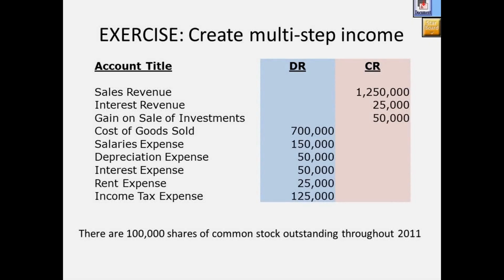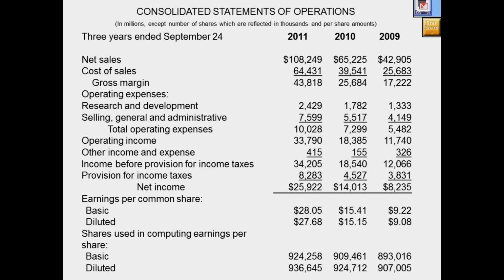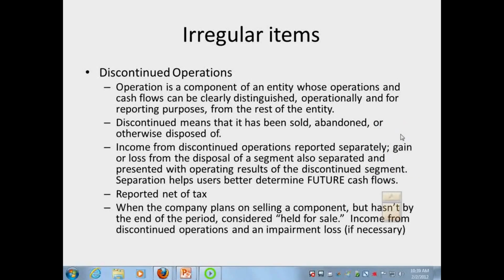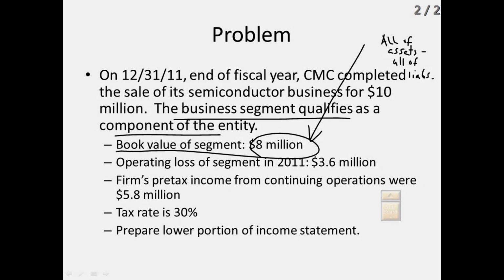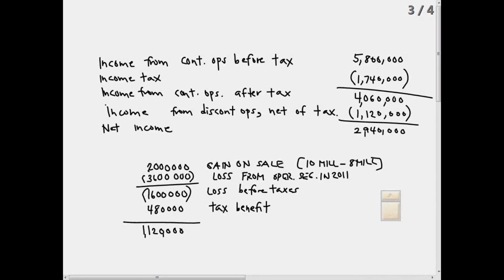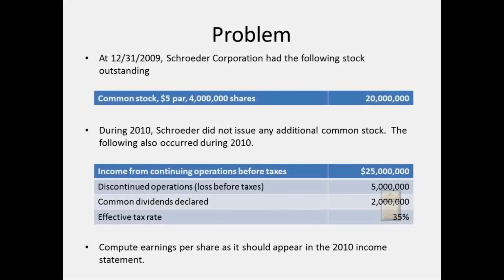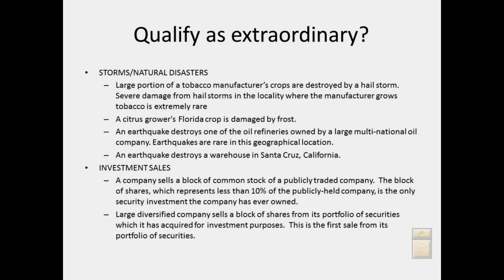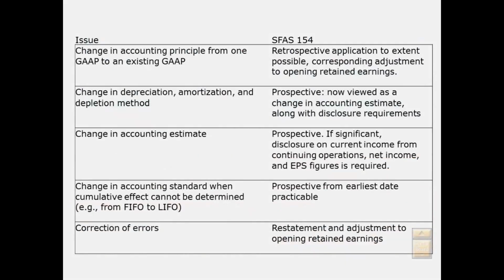The Income Statement II - Intermediate Accounting I -L4- Professor Carolyn Levine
Lecture 4: The Income Statement Part 2

In this class the Income Statement is still the main topic, since it is a very important part of the accounting world.  Here we discuss the multi-step income statement in depth.  There are many different things that can be part of the income statement depending on how that accounting period was. Discontinued operations and extraordinary items are not always a part of every company's income statement, but it's an extremely important part of accounting and there are many rules that go along with it.  Many examples are used in this video.

The order of the income statement is as follows: the operating section, the non-operating section, the income tax section, discontinued operations (net of tax), extraordinary items (net of tax), net income, and earnings per share (denoted EPS).

Irregular items are listed in discontinued operations. Operation is a component of an entity whose operations and cash flows can be clearly distinguished, operationally and for reporting purposes, from the rest of the entity. Discontinued means that it has been sold, abandoned, or otherwise disposed of. Income from discontinued operations is reported separately, and any gain or loss from the disposal of a segment is also separated and presented with operating results of the discontinued segment. Separation helps users better determine future cash flows. Irregular items are reported net of tax, and when the company plans on selling a component but hasn't accomplished that by the end of the period, the item is considered "held for sale."

Items that would qualify as "extraordinary" include storms and natural disasters (earthquakes, hail storms, etc).  However, it should be noted that it has to be IRREGULAR WITHIN THAT AREA! For example, an earthquake in an area that usually has earthquakes would NOT be considered an extraordinary event. An earthquake occurring somewhere where earthquakes are rare, however, WOULD be considered an extraordinary event.

Other irregular items would include changes in accounting principle (i.e. moving from one acceptable method to a different acceptable method), changes in estimates (alter the underlying assumptions that underlie valuation), and correction of errors (includes mathematical mistakes, misapplications of GAAP, oversight of facts that existed at time of financial statements).

0:10 Previous class exercise
1:41 Income Statement Order
7:38 Apple's Multi-Step Income Statement
11:20 Irregular Items
18:25 Problem
22:16 - 27:35 NO SOUND
37:23 Exercise
38:17 - 48:15 Working on the problem (NO SOUND)
48:16 Extraordinary Items
52:23  More Irregular Items